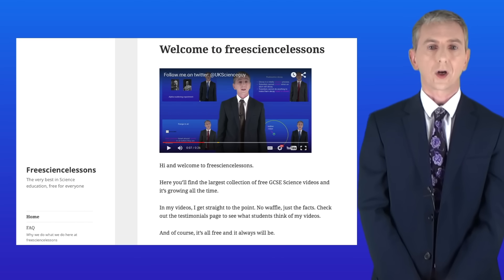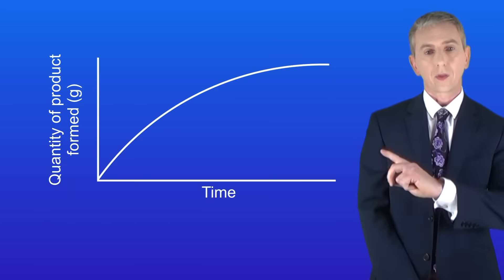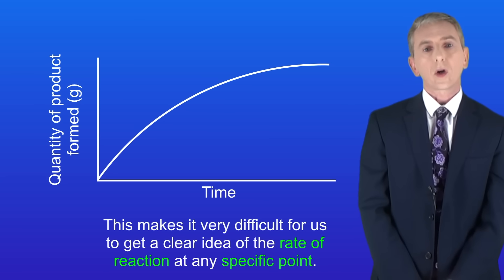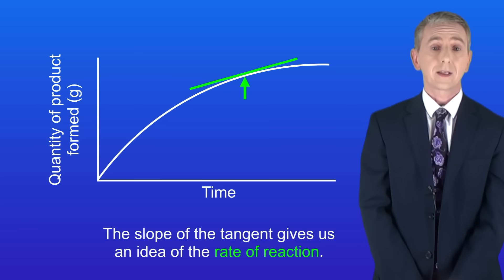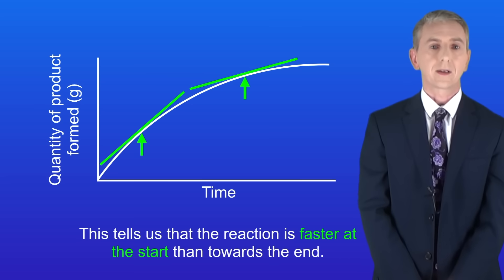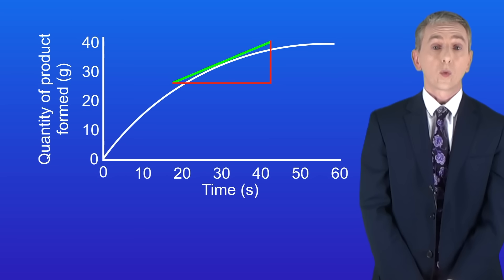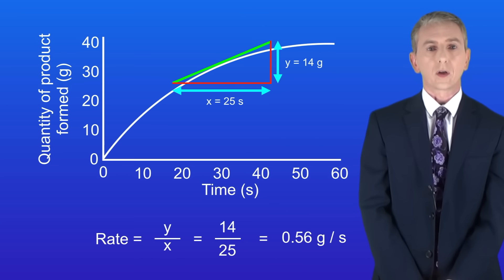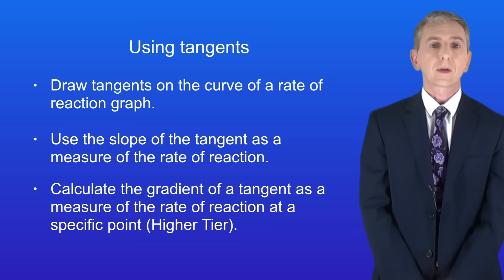GCSE Chemistry Revision "Using Tangents to Determine Rate"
In this video, we look at how to use tangents to determine the rate of a chemical reaction.